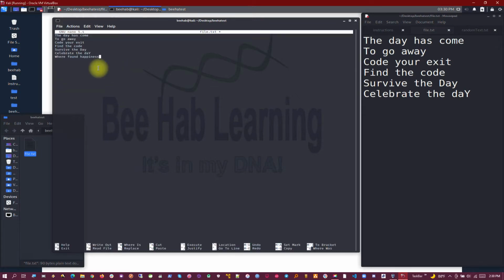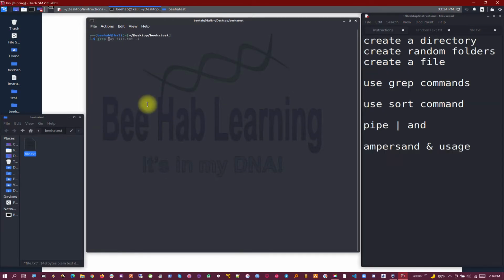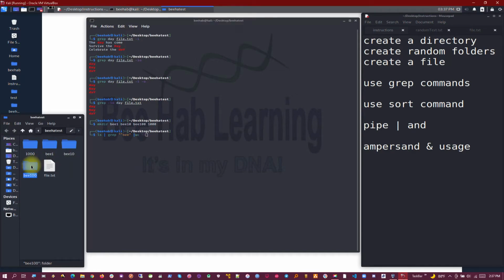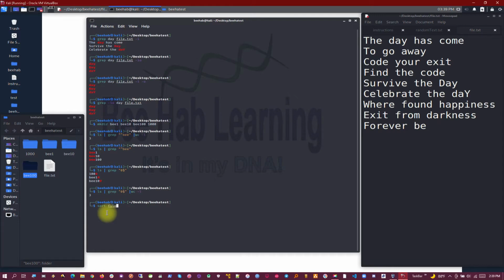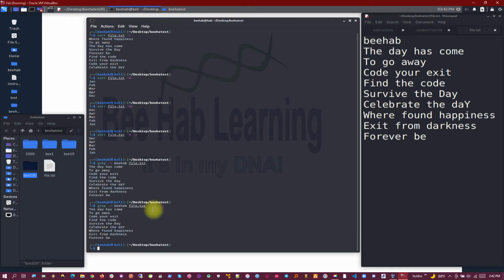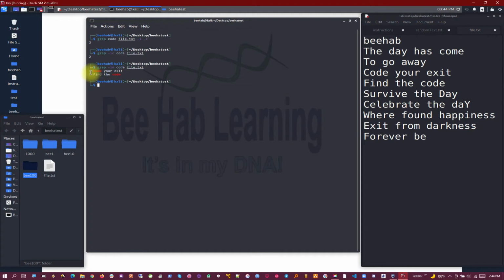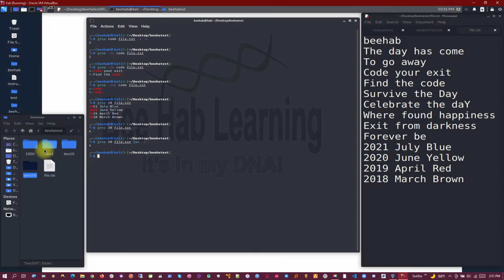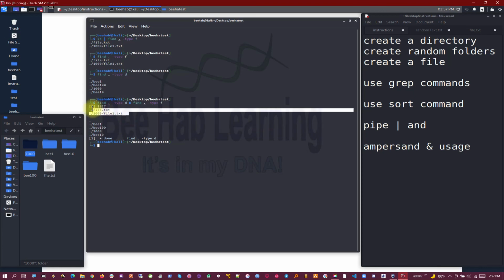Linux Grep search and sort and more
Hi friends,

I made this video about the basics of a few of many commands you can find in the linux debian systems. I have used Kali distribution and you can find it in this
For downloading kali as a platform, I chose virtual machines, that is for your reference.
You may run this in virtual player or virtual box and my choice was virtual box version 6.1.20 to be xact: Version 6.1.20 r143896 (Qt5.6.2)